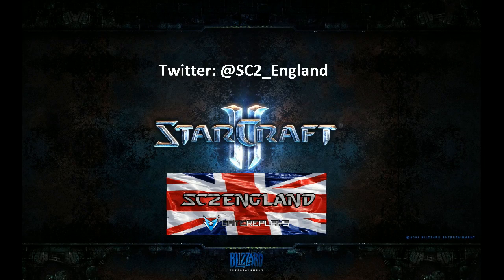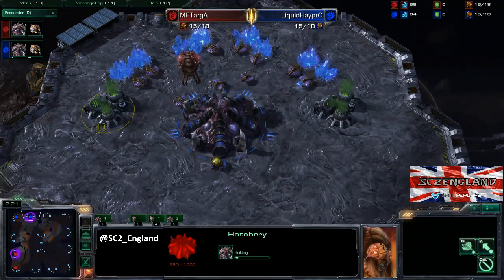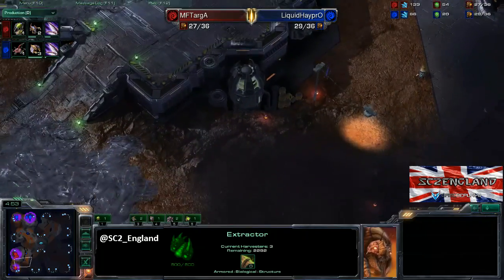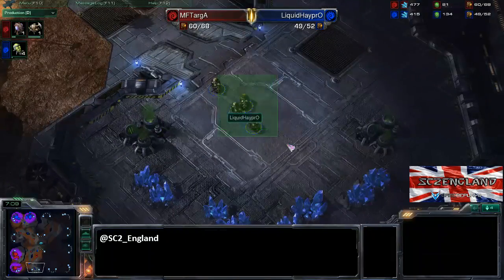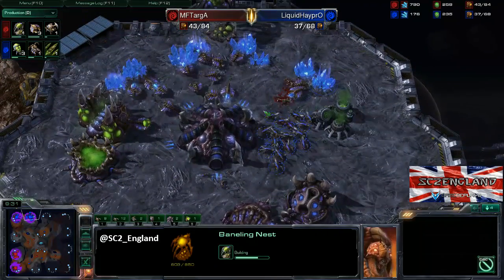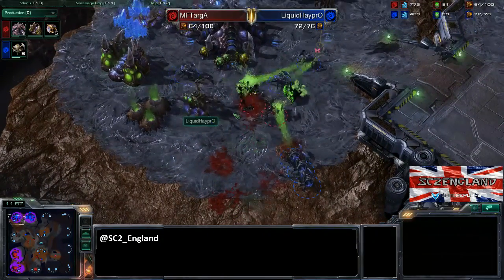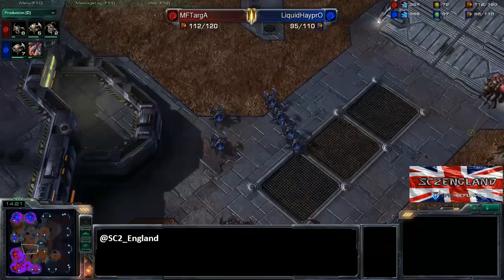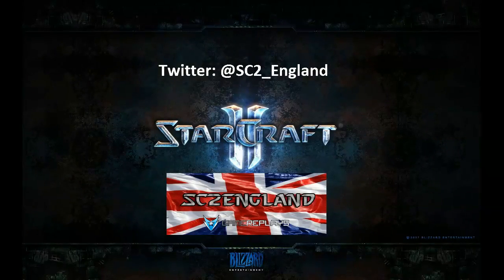MFTargA vs LiquidHayprO - ZvZ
From razer replay pack of the week - HayprO.